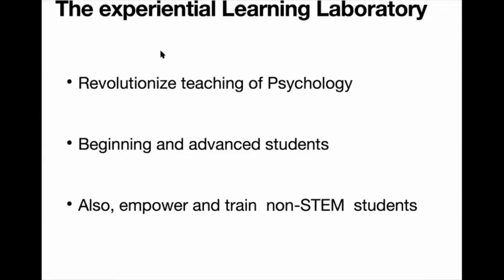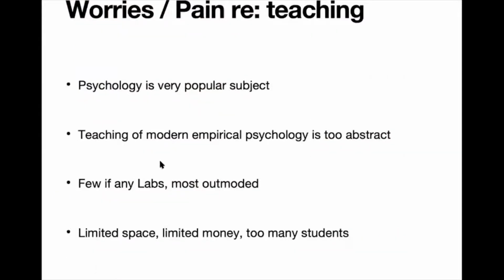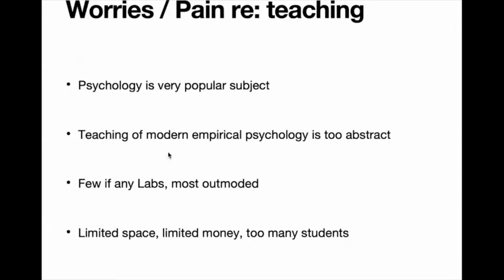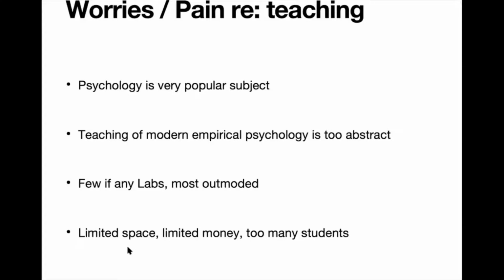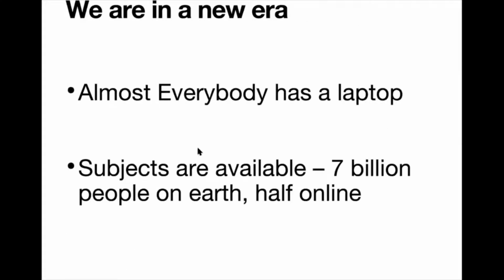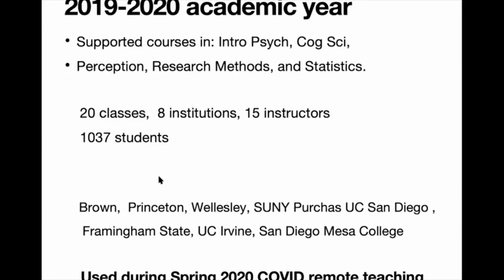VSS 2020 - TELLab Presentation Pt. 1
Presentation by Ken Nakayama